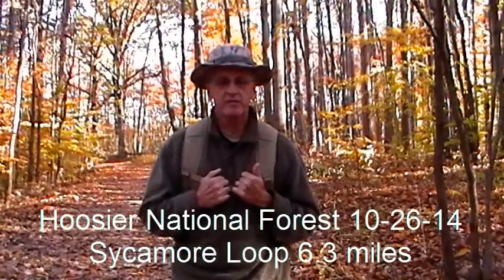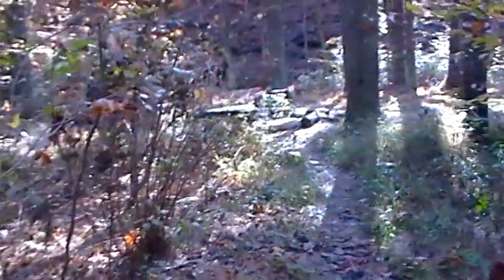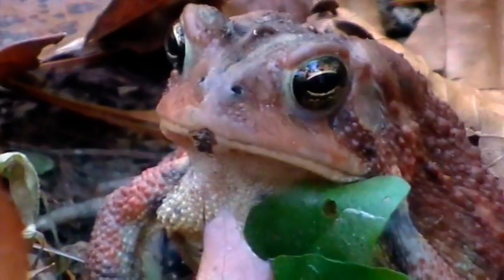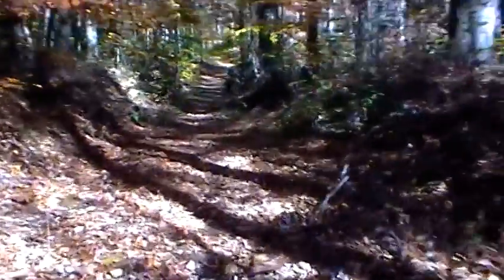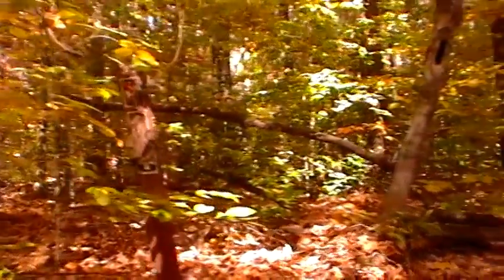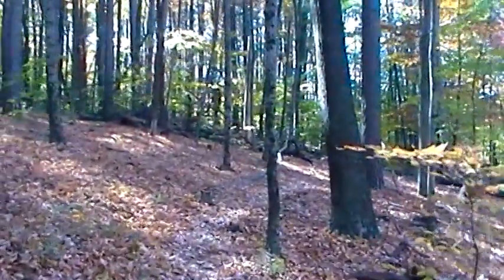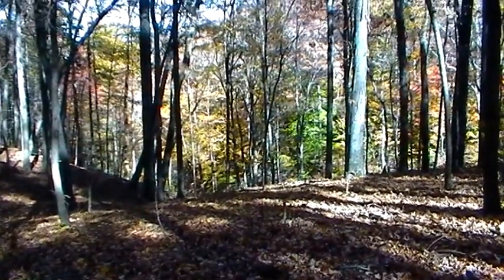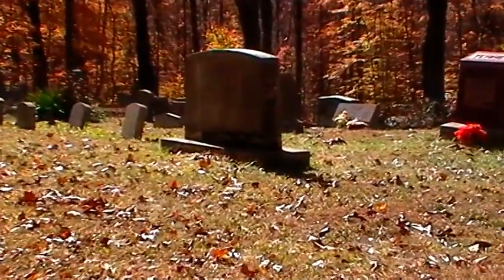Hoosier National Forest 10-26-14 Sycamore Loop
This is a beautiful hike it's 6.3 miles long. We went in the fall and the foliage was superb. About a third of the trail has towering white pine trees and tall sycamore trees hence the name of the loop. Before you get to the trail head you can climb up The Hickory Ridge fore tower to take in the beautiful view from up there, it's worth it. Great trail we plan on taking other trails in the Hoosier National Forest up to Lake Monroe.